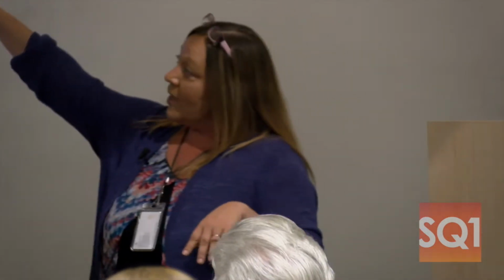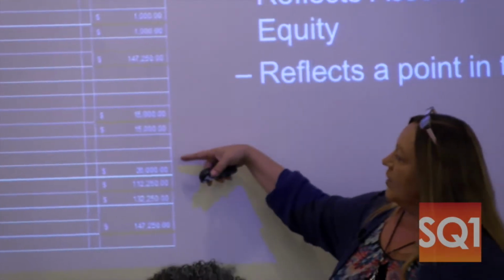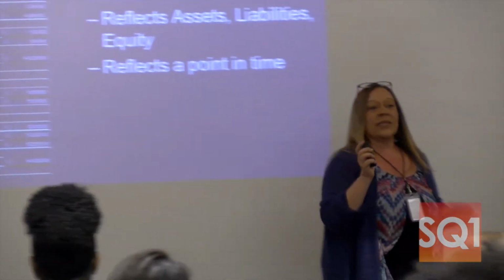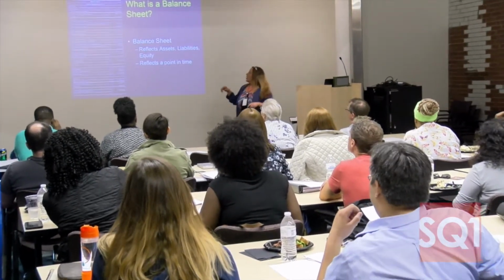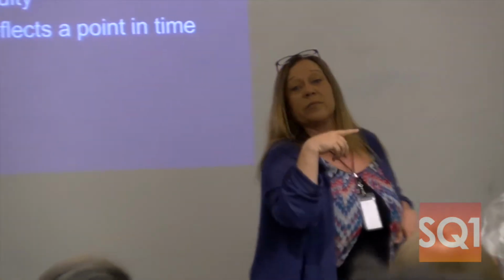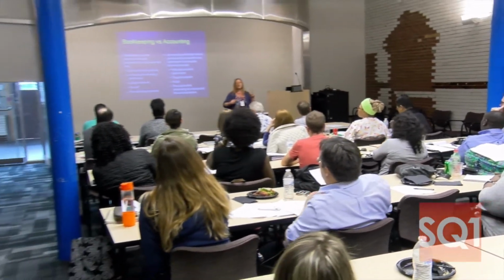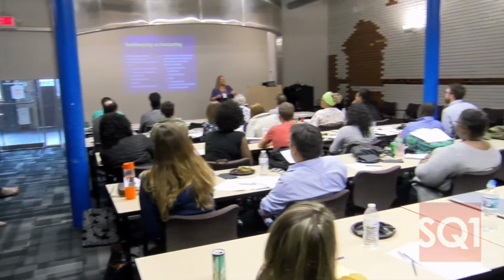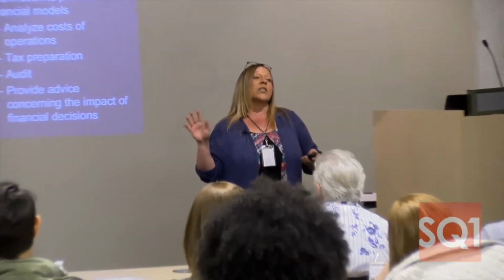Small Business Accounting — Judy Ballard